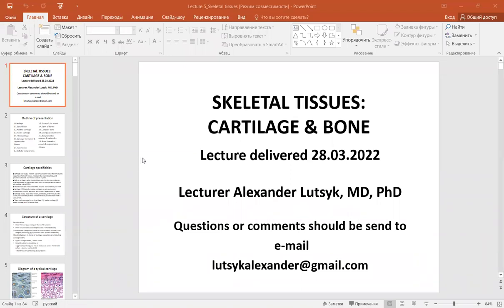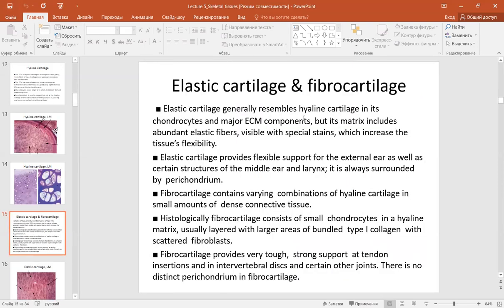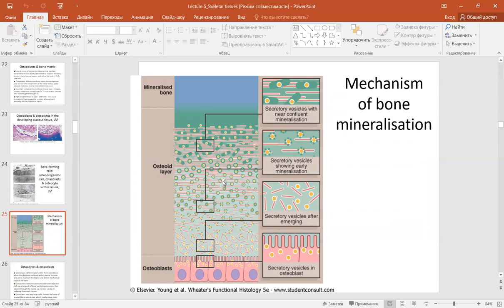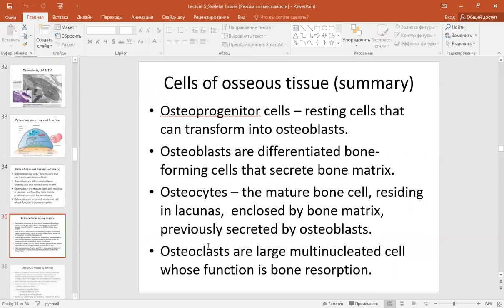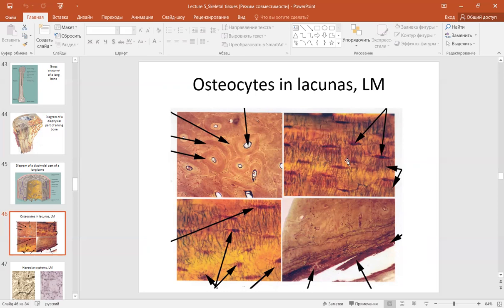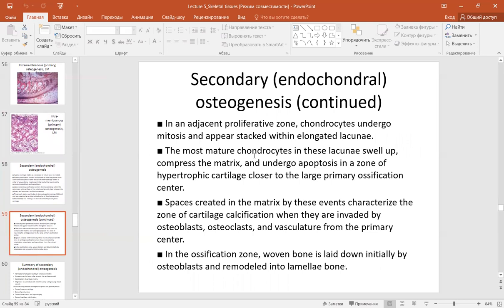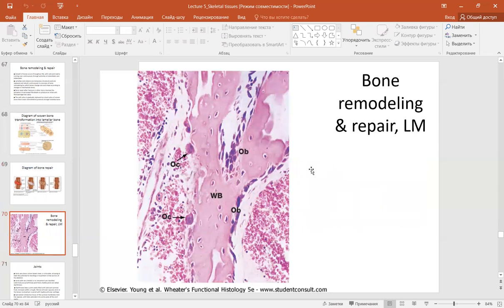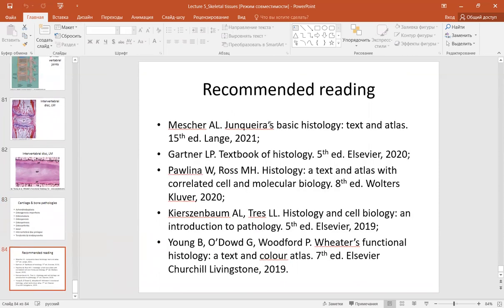Skeletal tissues: Cartilage & Bone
Lecturer Alexander Lutsyk, MD, PhD